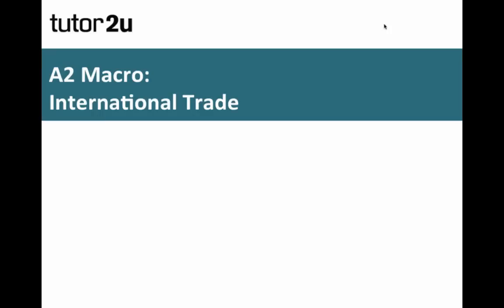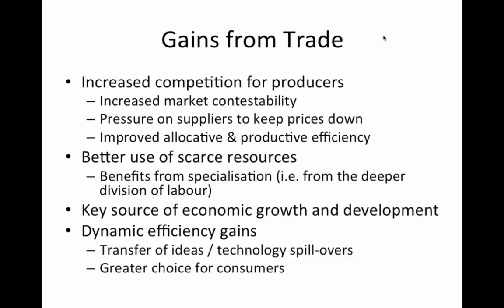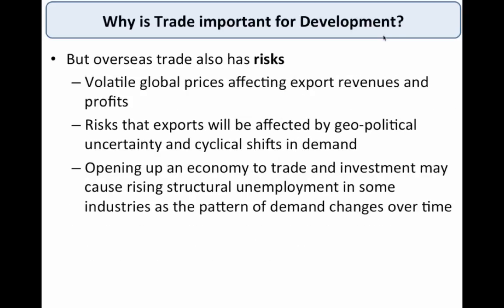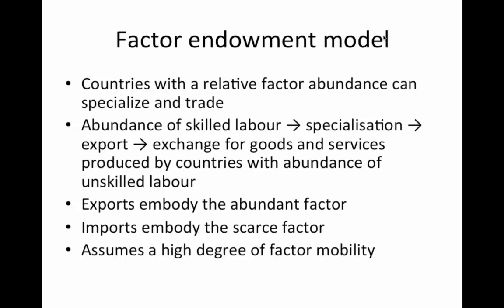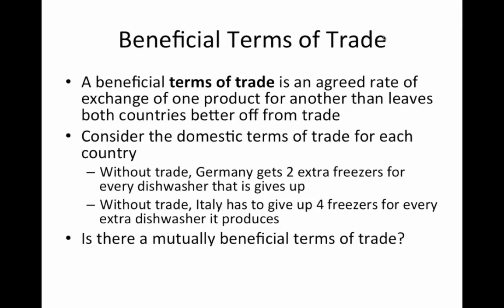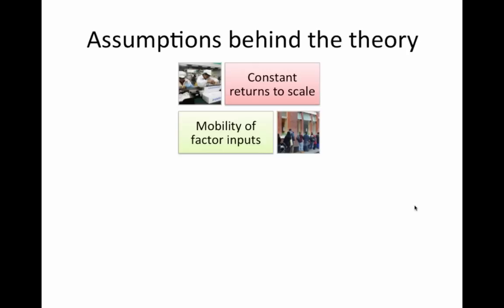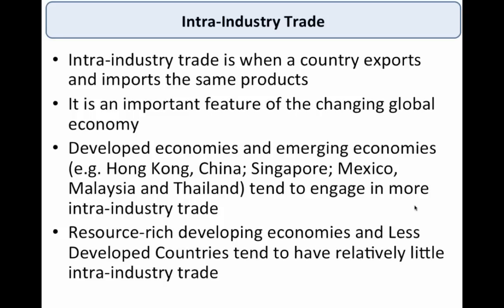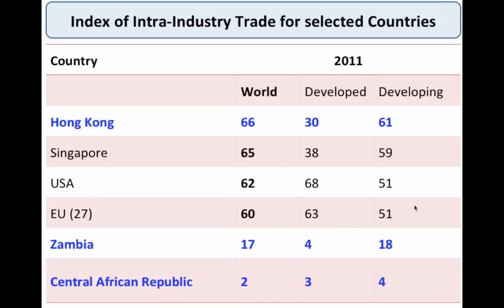A2 Economics Revision Webinar - International Trade (1)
In this revision webinar, Geoff Riley explains the concepts of the gains from trade, comparative advantage and intra-indusry trade.